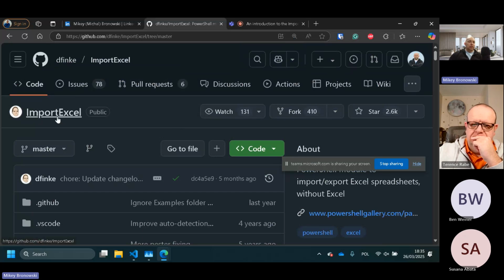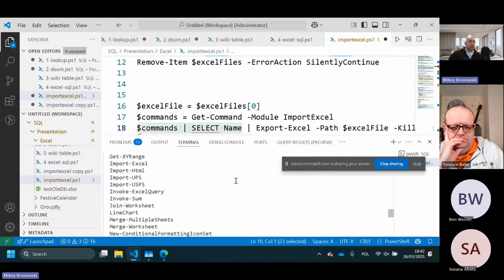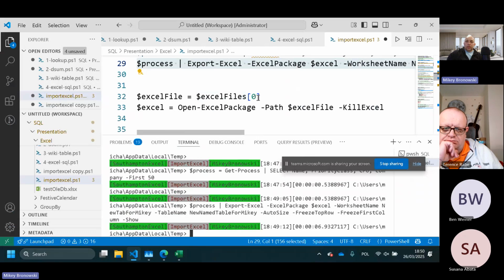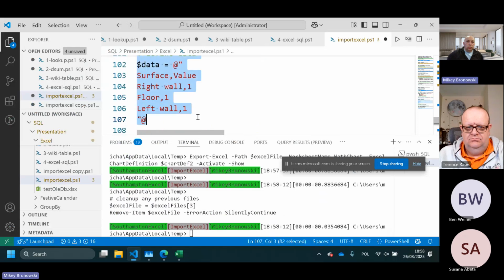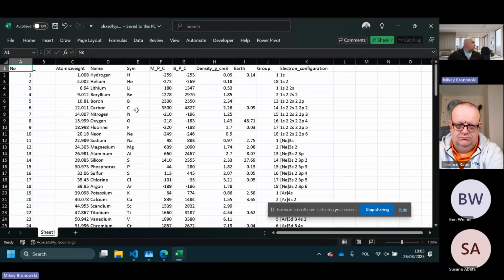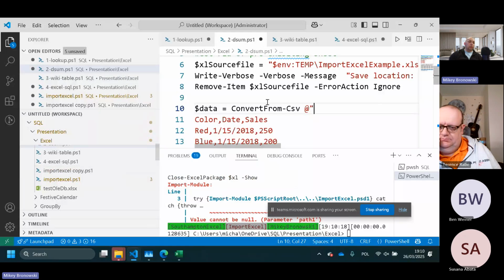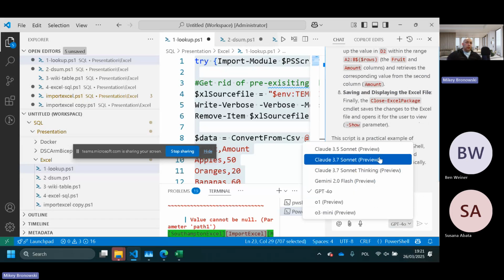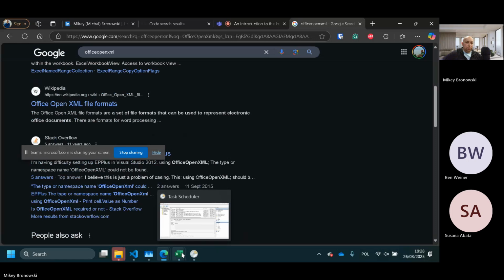Mikey Bronowski - An introduction to the ImportExcel PowerShell module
Summary:
The ImportExcel PowerShell module is a tool designed to manage Microsoft Excel spreadsheets without requiring Microsoft Excel to be installed. With just a few lines of code, you can create pivot tables and charts and apply conditional formatting.

Mikey Bronowski Bio:
Data enthusiast with a mathematics background. Working with SQL Server for over 15 years. Microsoft Data Platform MVP and Microsoft Certified Trainer with a couple of certificates sharing knowledge. Blogger at (bronowski.it).
Not long ago Poland Data Community member, now proud UK Data Platform active member and SotonDataCloud.org leader.
When not working or teaching, learns new things or attends various data/technical conferences and meetups.
Italian Calcio fan and traveller, amateur photographer catching anything that moves.